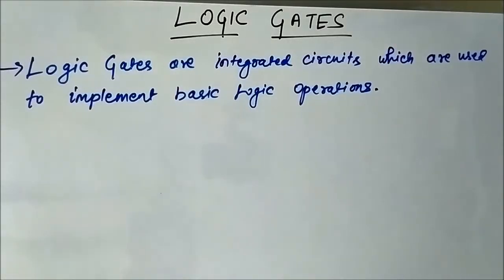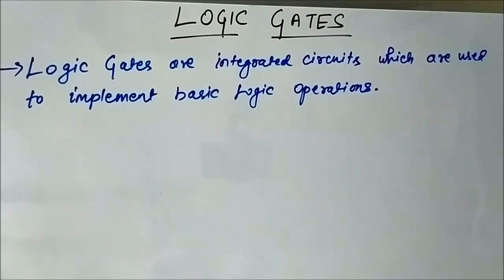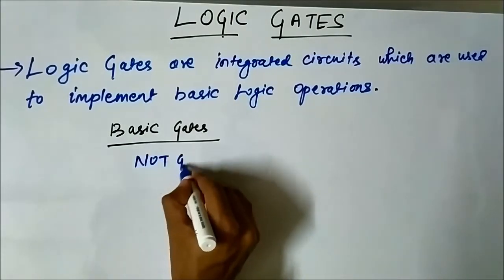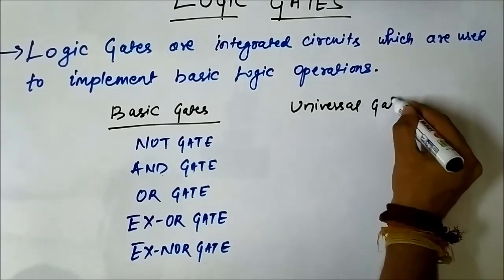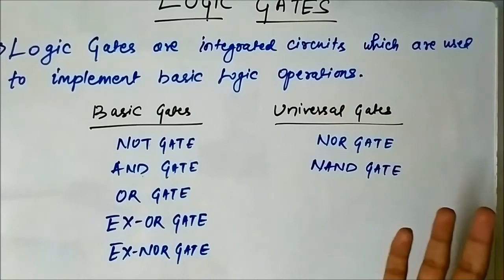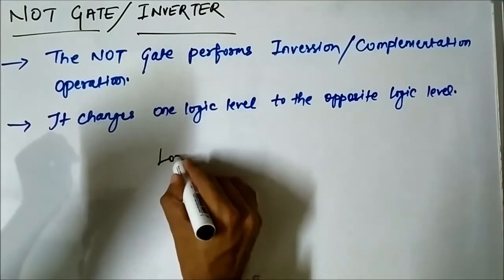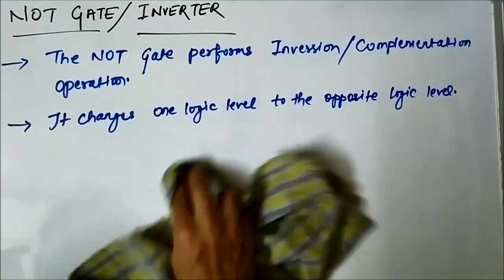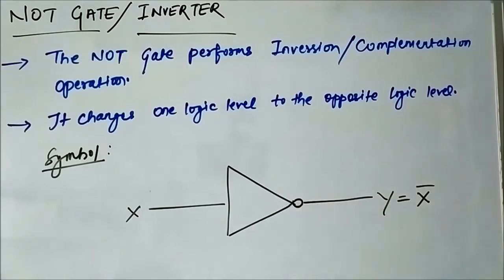NOT Gate | Basic Concept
This video explains about the basic concept of NOT Gate as logic gates.